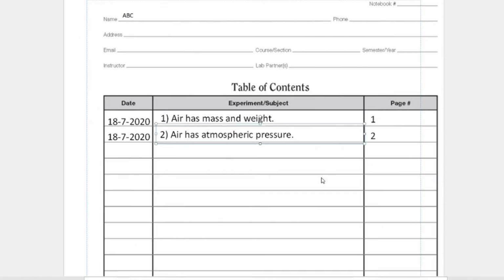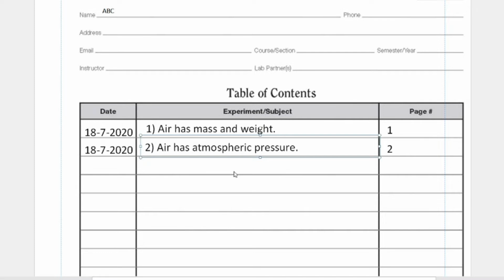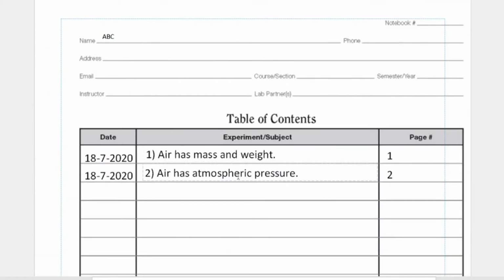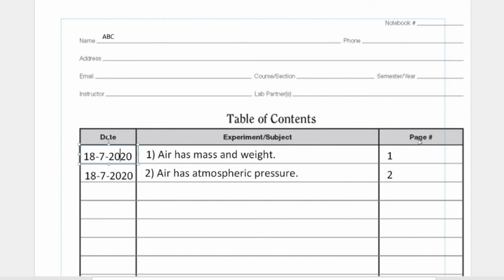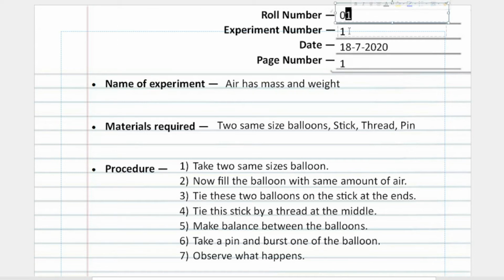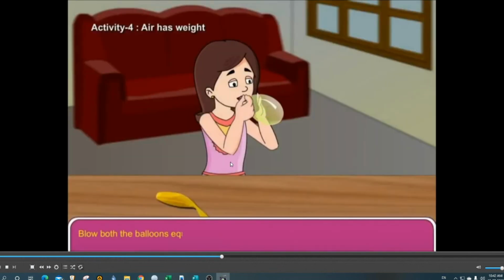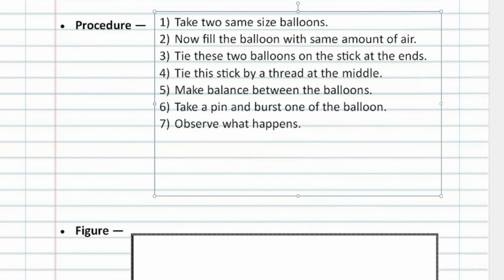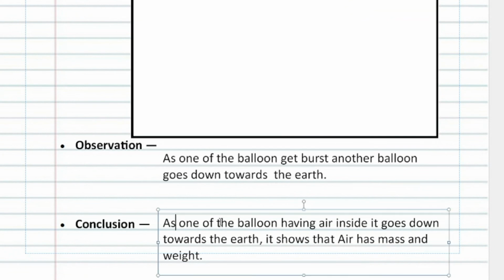How to write an experiment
How to write an experiment in an activity book.